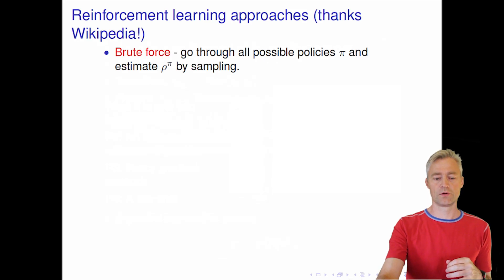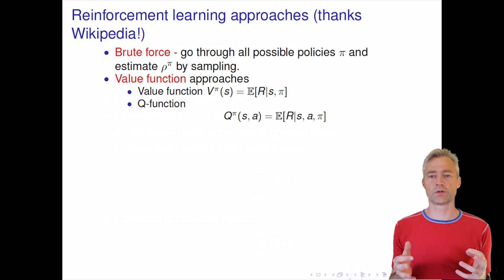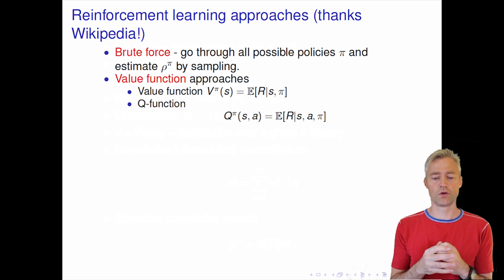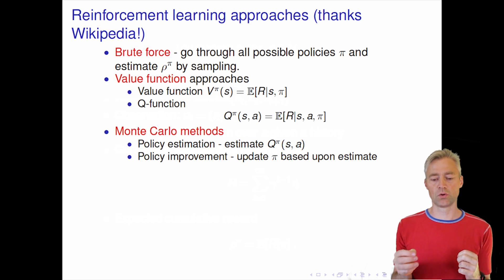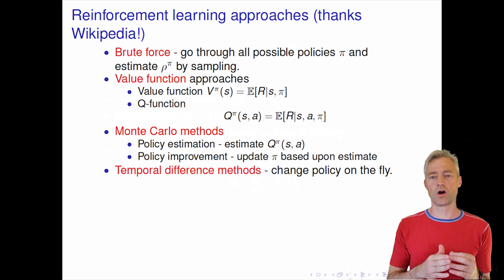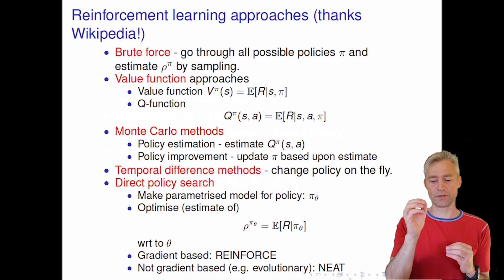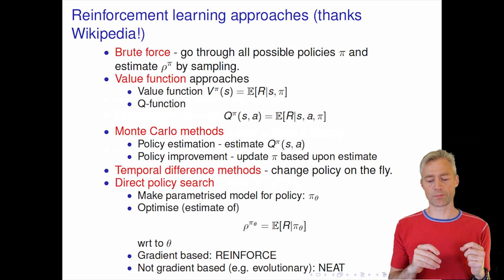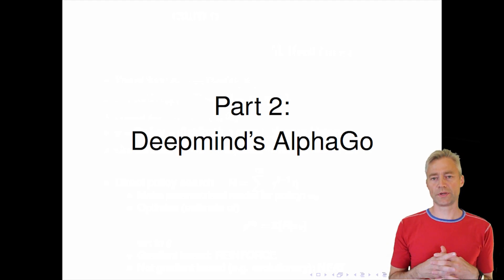02456week6 1 2 reinforcement learning approaches